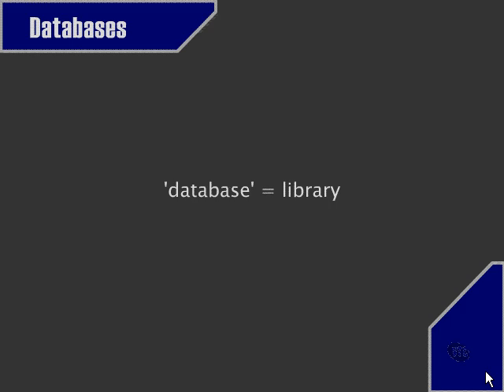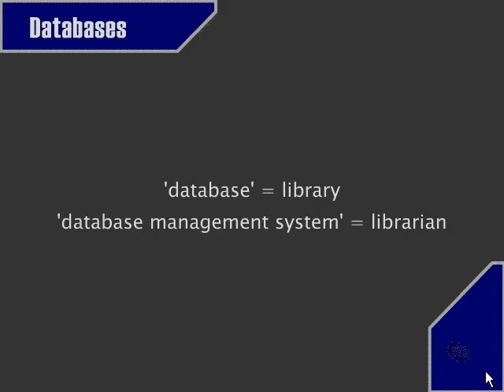What Is A Database SQL Basics SQL Course SQL for beginners Learn SQL server SQL full course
Your Lecture :
sql server
sql
sql training
sql tutorial
sql for beginners
sql course
learn sql
sql basics
ms sql server training
training
sql training online
sql
sql tutorial
learn sql
sql basics sql course
sql for beginners
mysql
sql queries
sql server
sql full course,ms sql
sql beginners
what is sql,sql joins
sql roadmap
mysql tutorial
install sql server
sql beginner
sql training
sql interview
sql query
basic sql